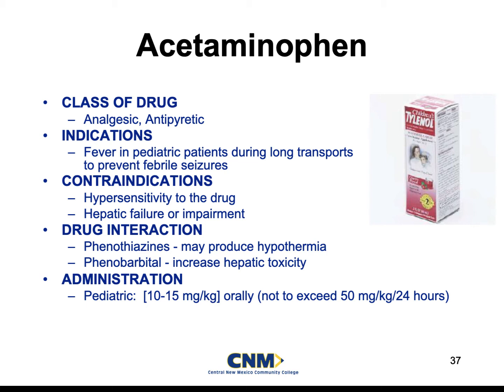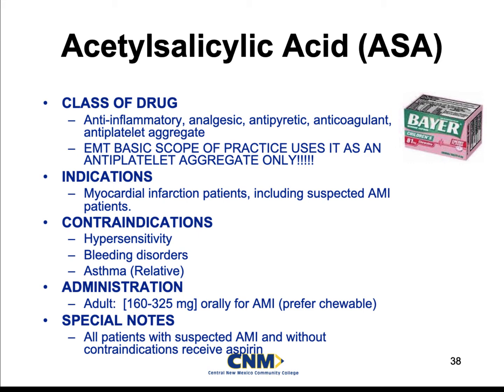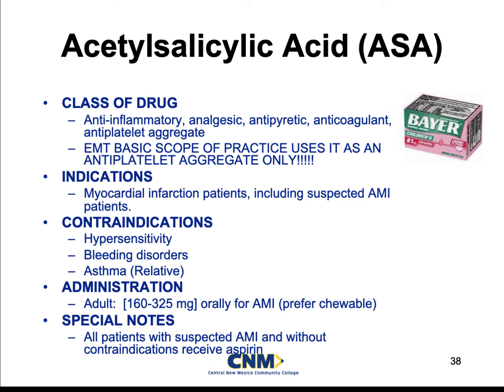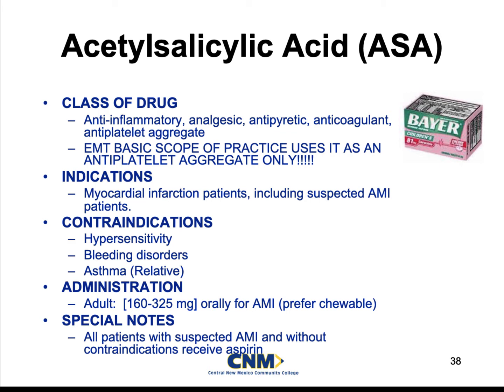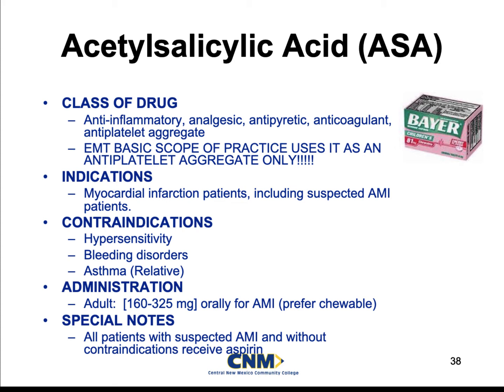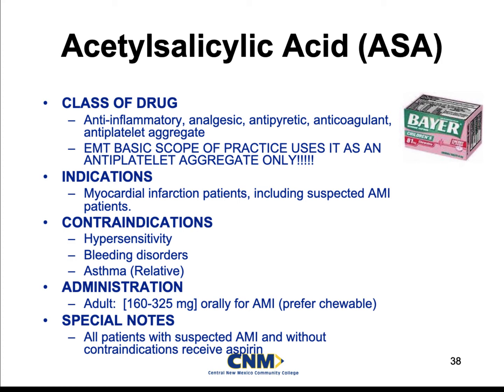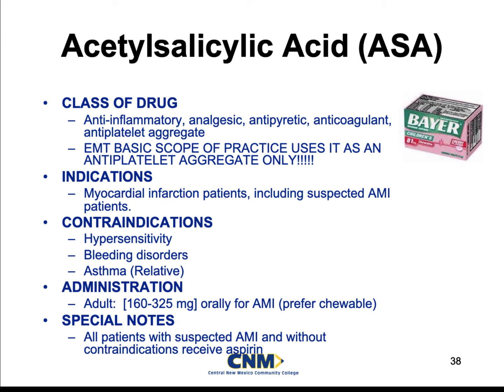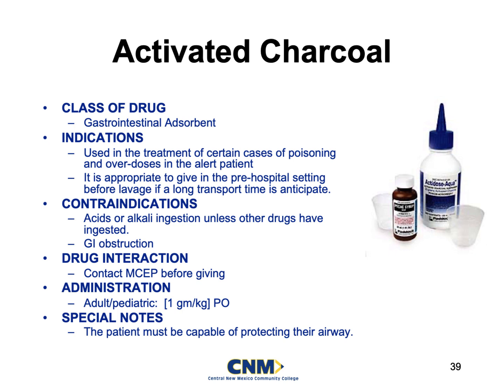BASIC PHARMACOLOGY 4 TYLENOL ASA AND ACTIVATED CHARCOAL